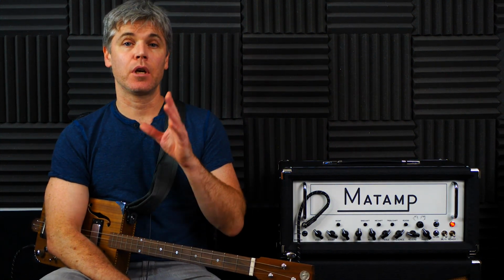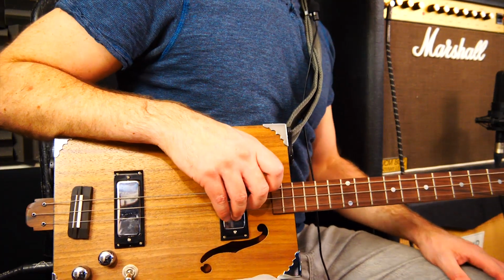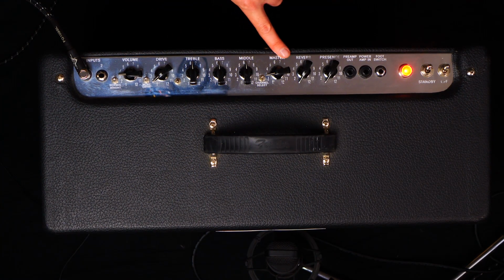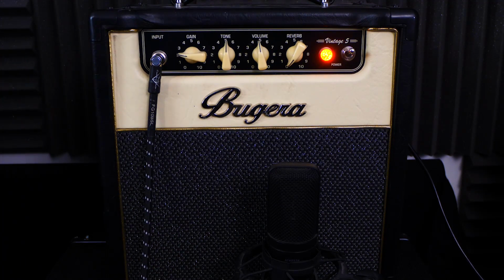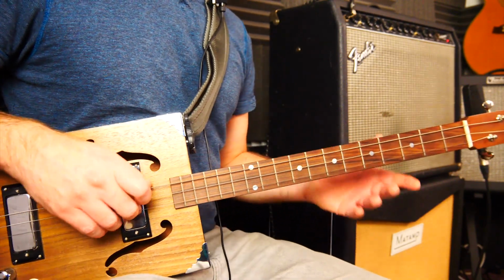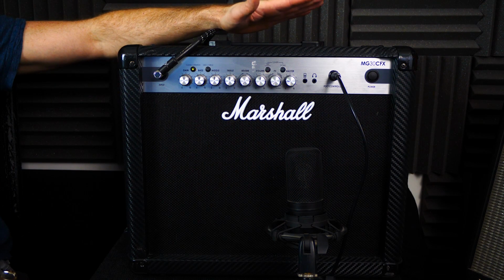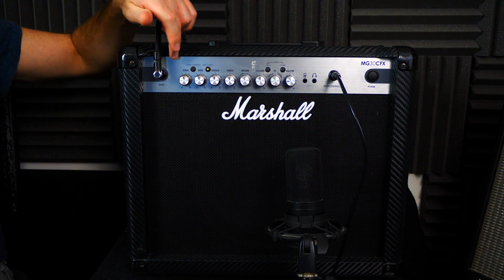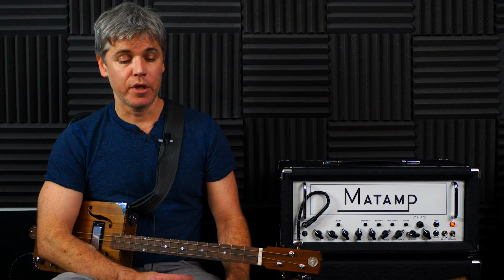CBG Gear Info - Tube Amps Vs Solid State Amps